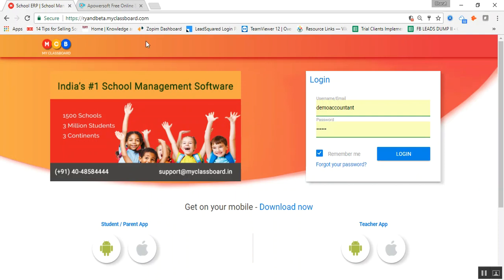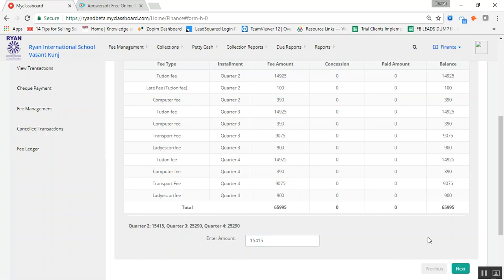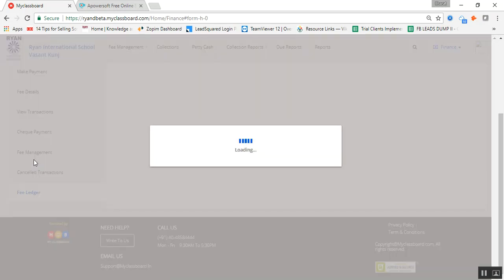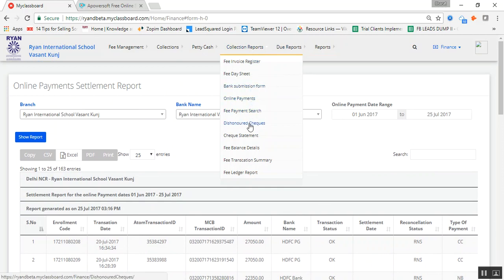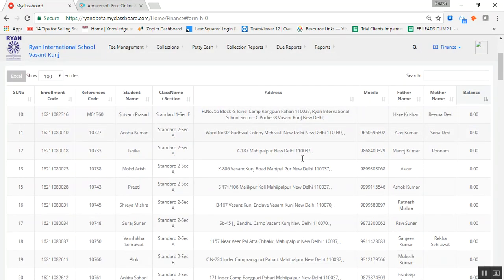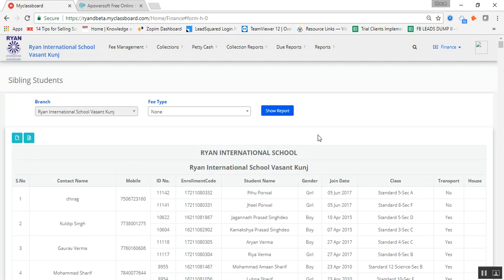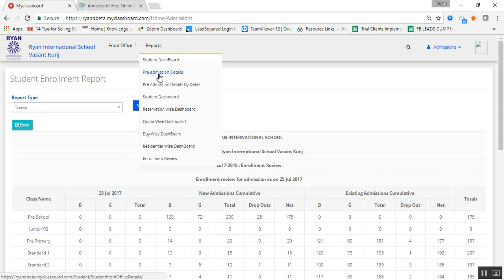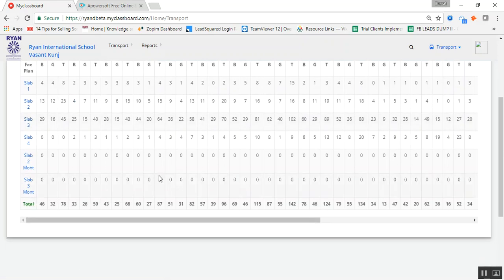MCB Smart School - Accountant Login Overview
MCB is the best educational software for schools in India offering 33+ functional modules to schools, colleges and universities alike.
MCB Smart School - this demo video will help you to understand the Accountant Login & accesses in the new version of MCB.
We offer the best School Management Solutions with cutting-edge features!